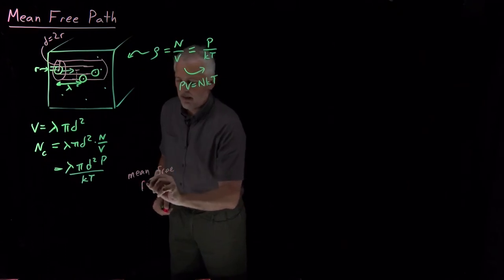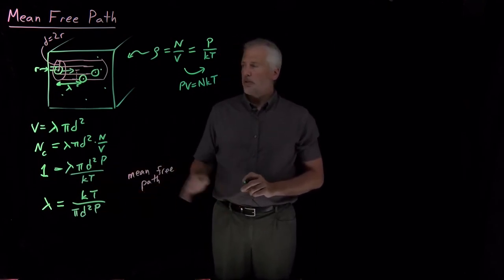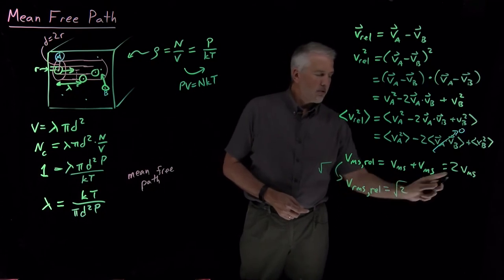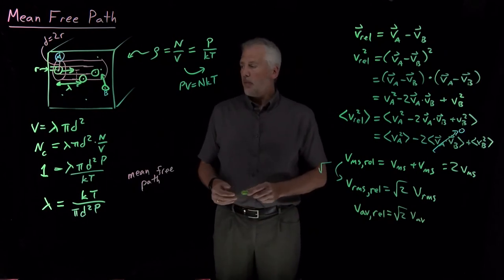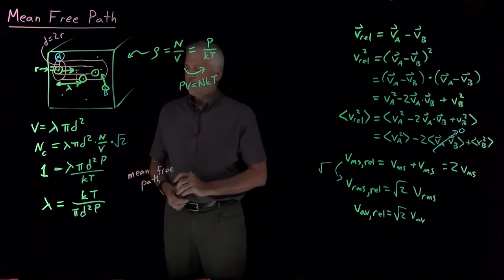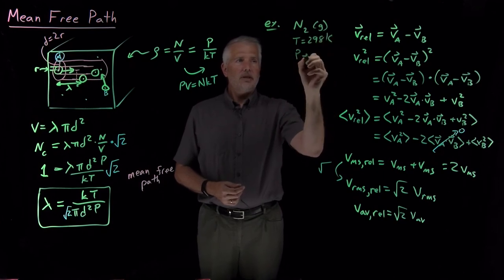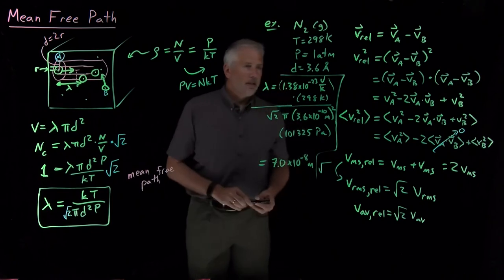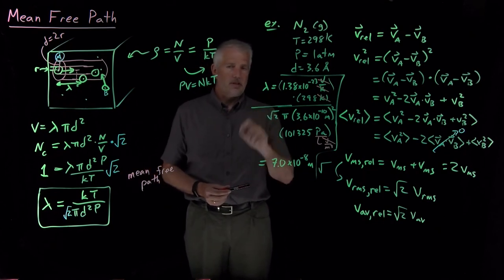Mean Free Path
In a gas, molecules undergo collisions with one another. How far do they travel, on average, between collisions?